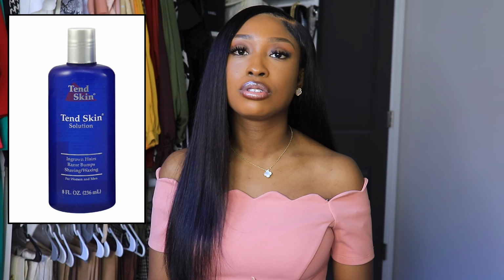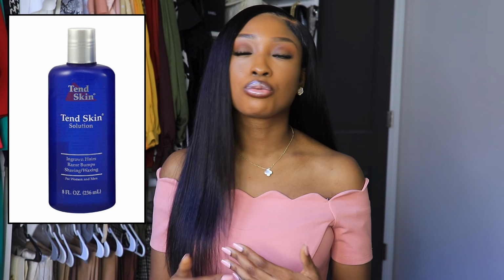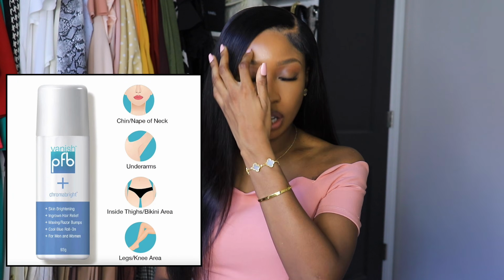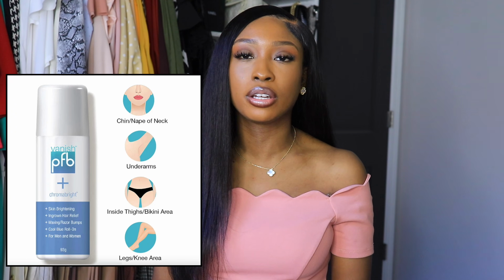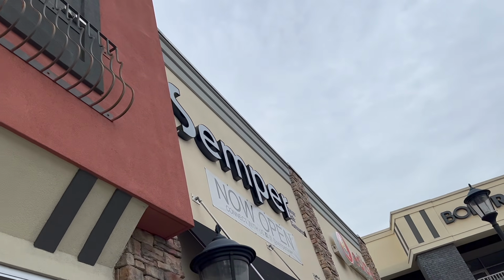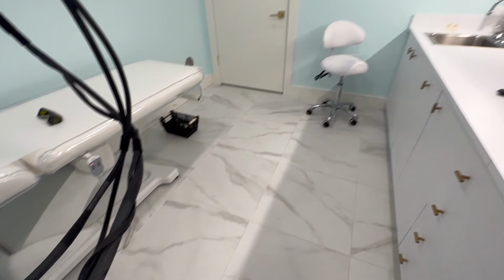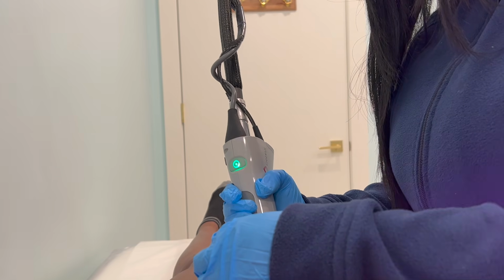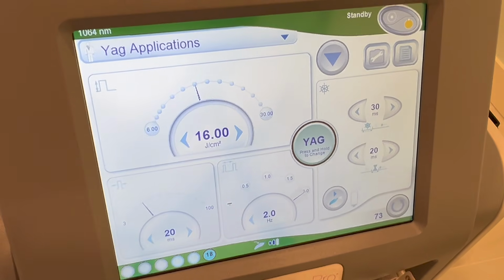HOW TO GET RID OF DARK SPOTS INGROWN HAIR RAZOR BUMPS HYPERPIGMENTATION FOR GOOD+ LASER HAIR REMOVAL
How to Stop Ingrown Hairs & Razor Bumps while Waxing & Shaving | Best Treatments & Products for dark skin. This video is a how to guide for how to get rid of dark spots and discoloration of skin from ingrown hairs, ingrown hair scars dark spots on bikini line arm pits etc, hyperpigmentation via exfoliation, vagacials, and laser hair removal. I discuss the different laser types that are safe for dark skin women of color along with my personal experience vlog footage of laser hair removal to get rid of texture and scarring from razor bumps. Tips to deal with Ingrown hair extractions + more! I am a biologist, but I am not a physician! This is not medical consulting. Please see a dermatologist for any diagnosis and/or treatment recommendation :)

Lace Closure wig “22 inches”

Products Mentioned:
Tend Skin
Exfoliating gloves
PFB Vanish Chromabright

Methods to clear bikini line from dark spots and ingrown hair scars:
Exfoliation
Vagacials
Laser Hair Removal